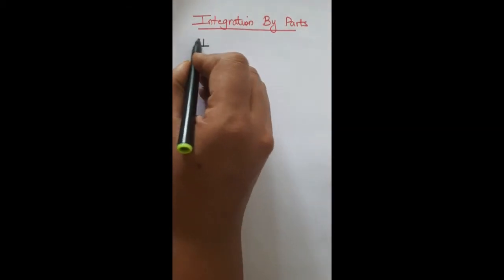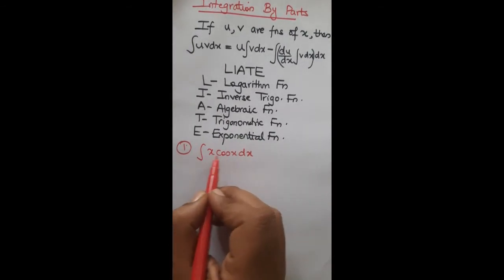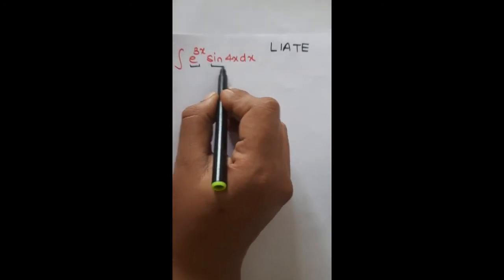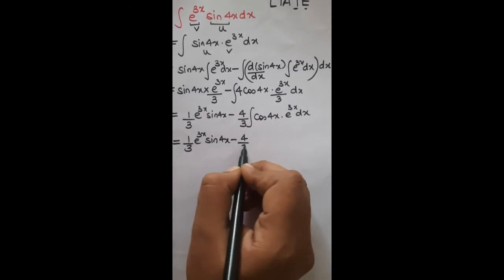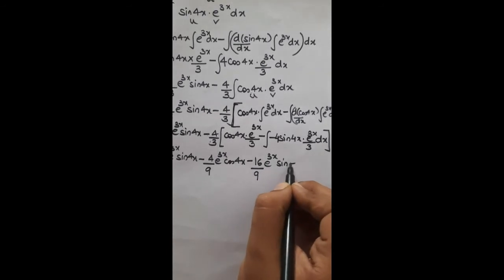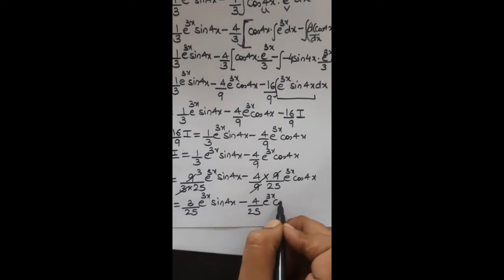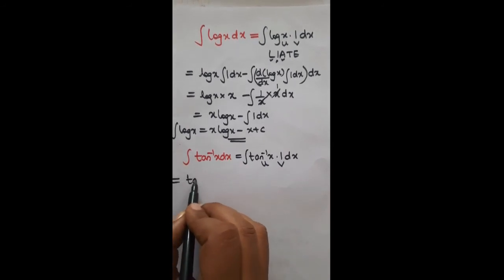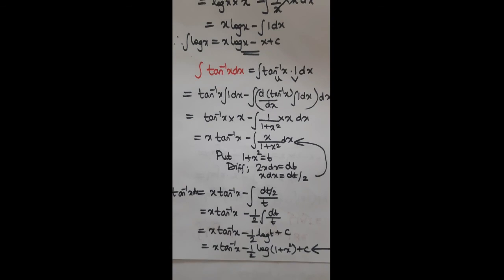Integration By Parts|Engineering Maths|BSc Maths|BA Maths|12 Maths|Maths Coaching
Integration by Parts|| Important topic in engineering and school level math||